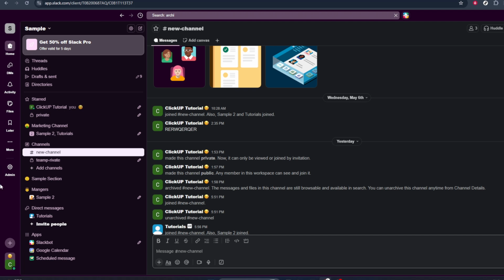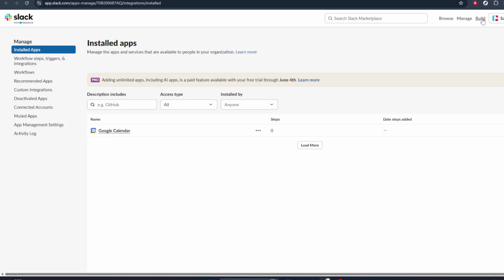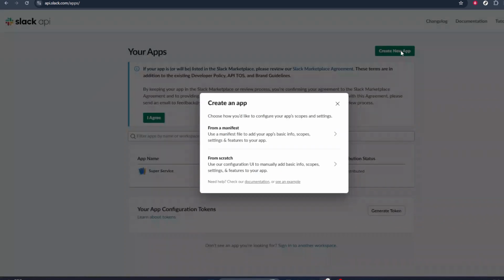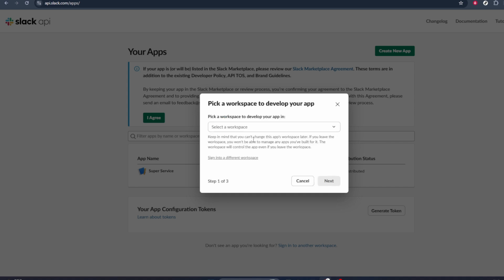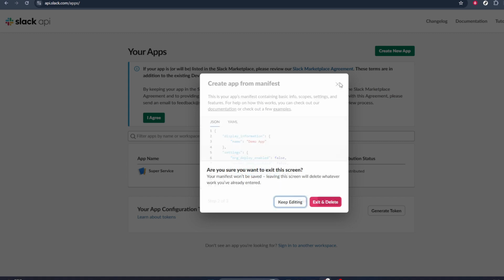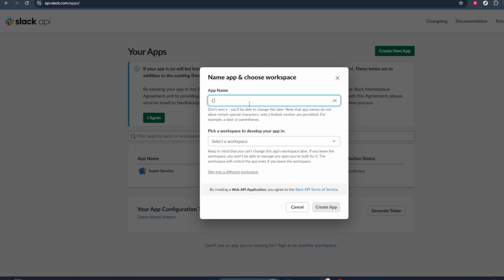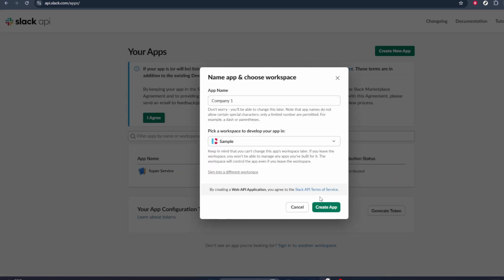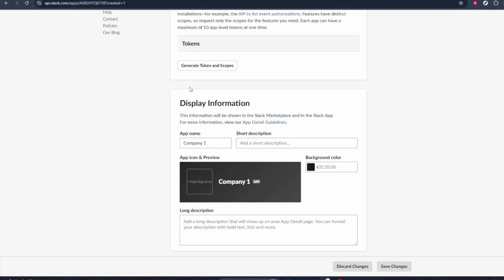How to Build a Slack App | Easy Guide 2026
In today’s video, I show you how to build a Slack app from scratch using Slack developer tools and integrations. Follow along to create your own Slack app step by step.